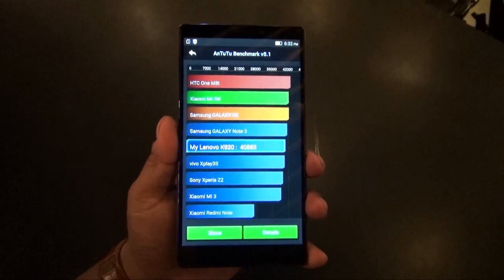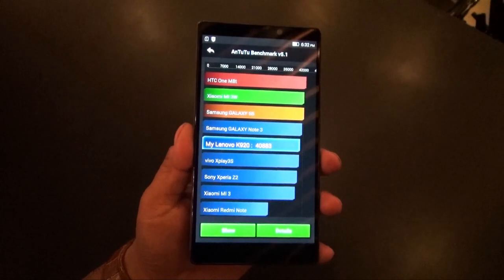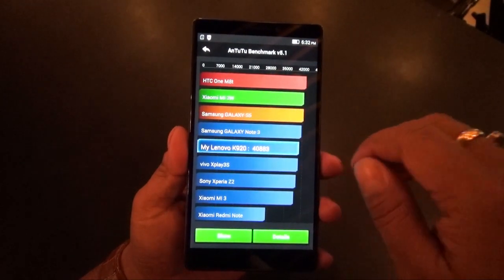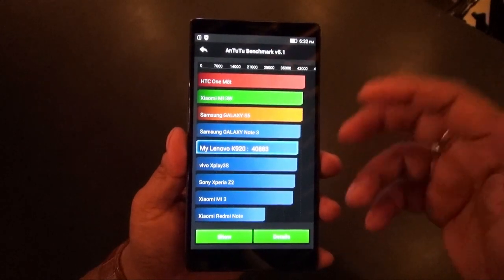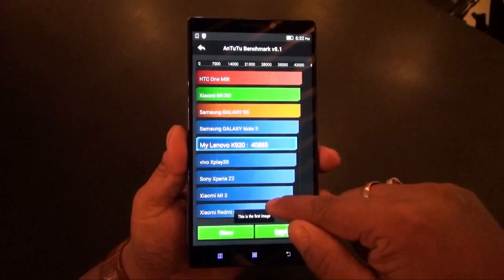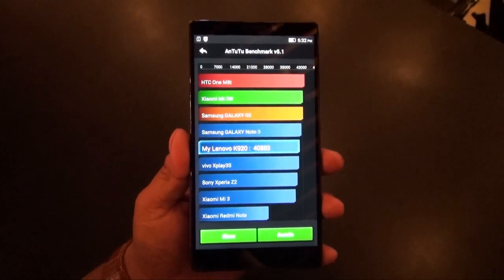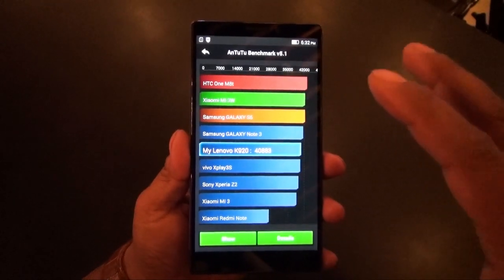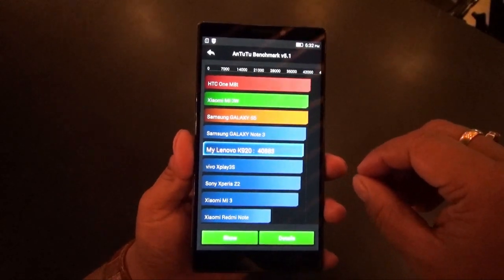Lenovo Vibe Z2 Pro Review Benchmark scores